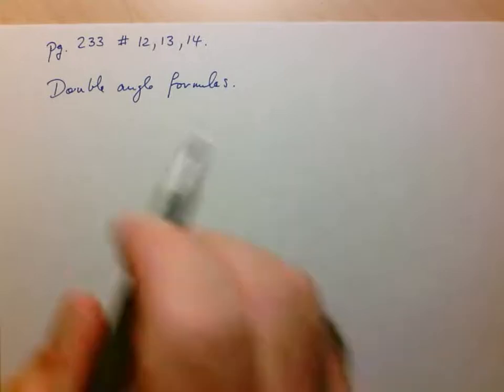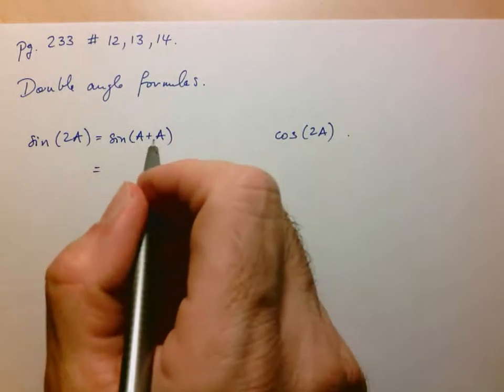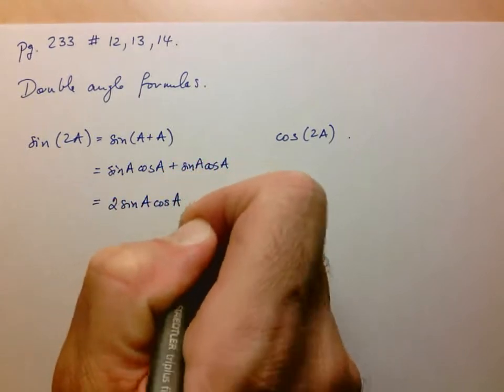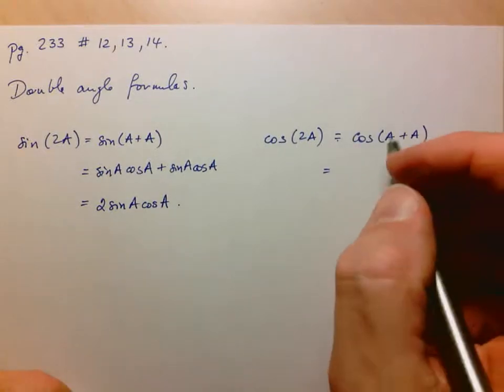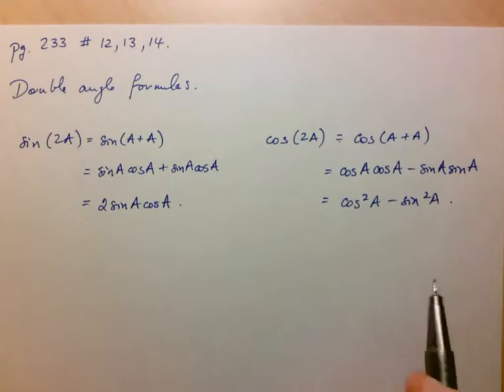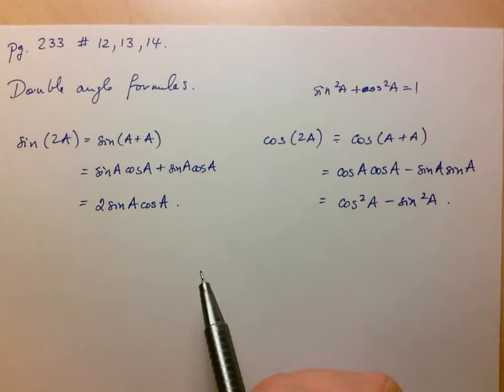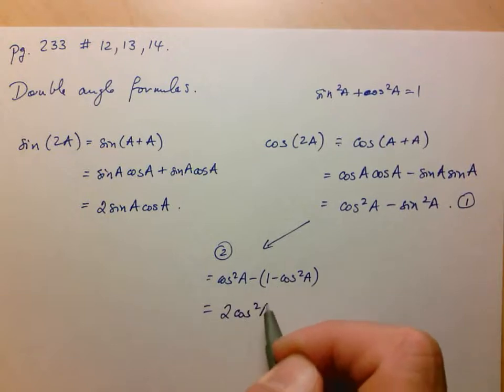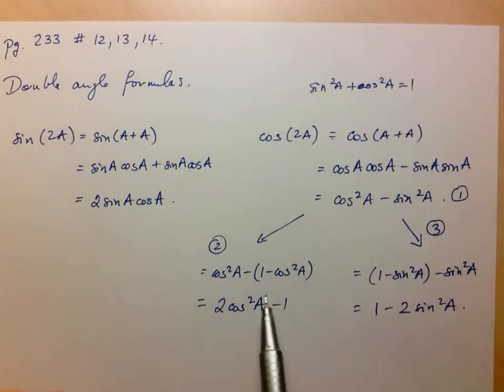MHF4U pg 233 # 12 13 14 Double Angle Formulas